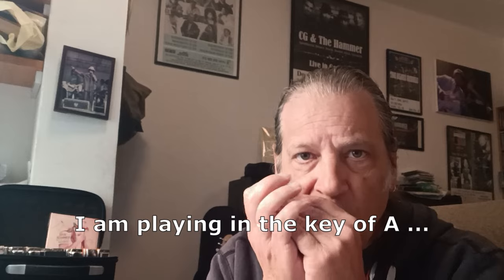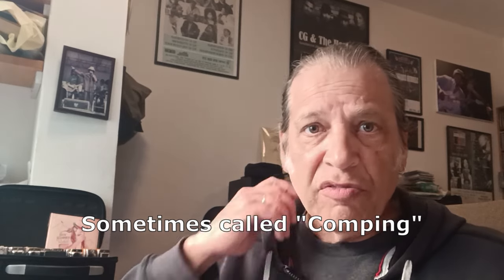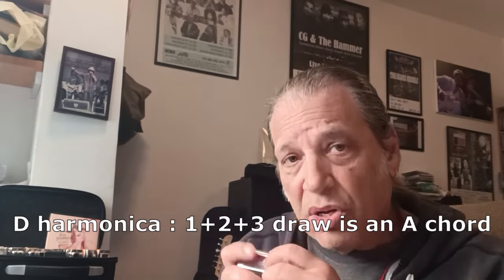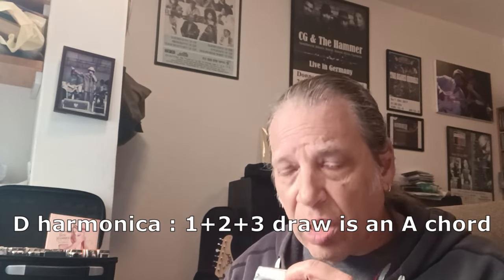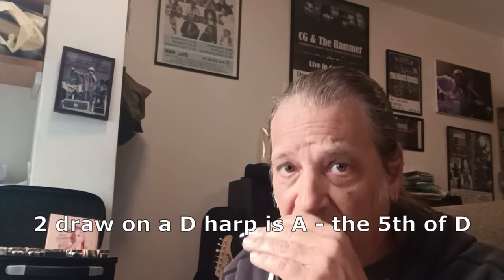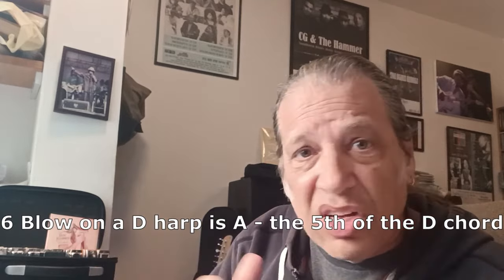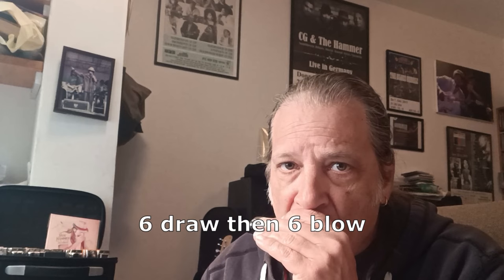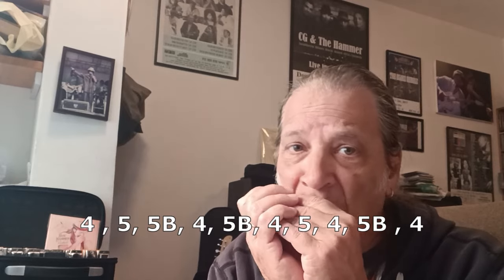Comping - how to accompany a singer or a soloist on harmonica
In this video I discuss and demonstrate how to "comp" on the harmonica - backing up a singer or a soloist. I am using a Seydel Blues Session harmonica in the key of D  (Playing in 2nd position, that is the music is in the key of A)